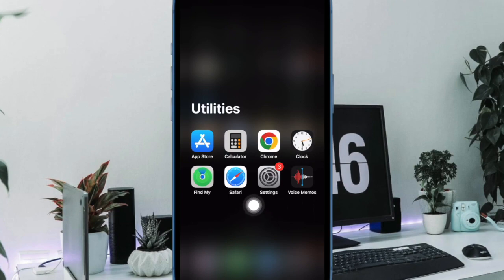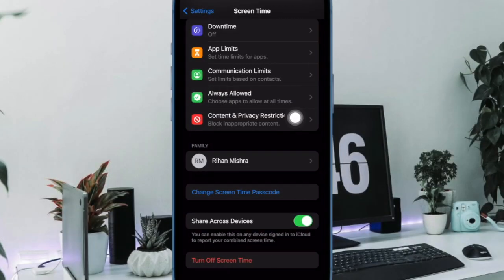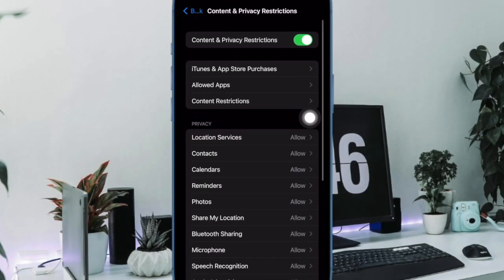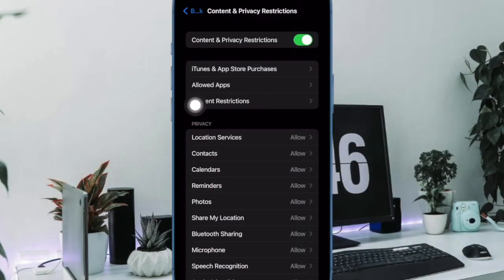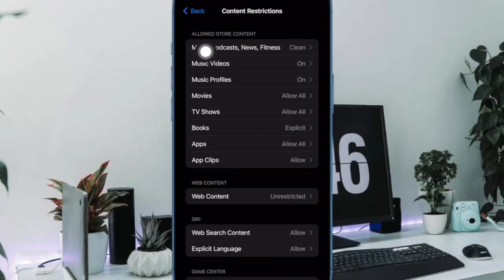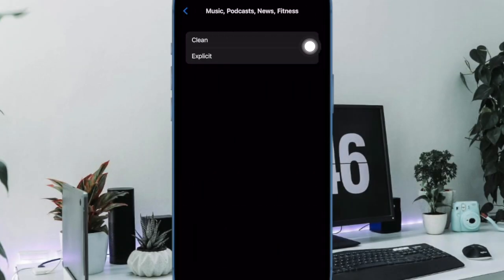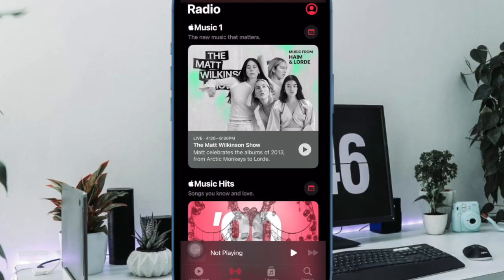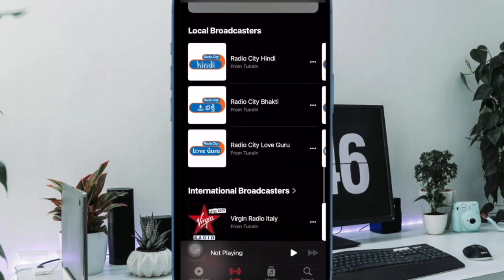How to Disallow/Allow Explicit Content on Apple Music on iPhone and iPad (2023)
In this hands-on guide, we will show you how to allow or disallow explicit content on Apple Music on your iPhone or iPad. Let's find out!